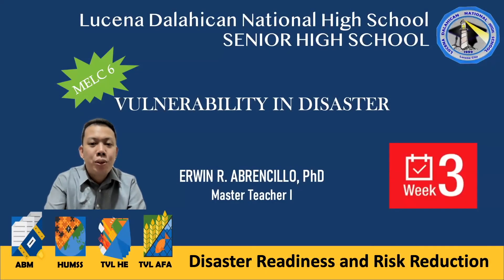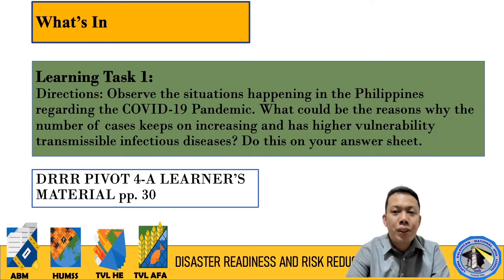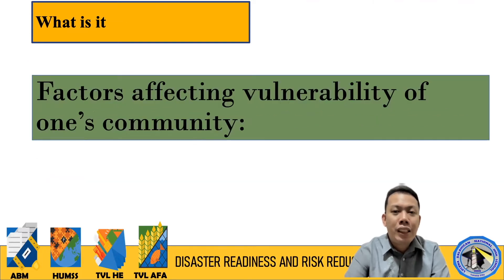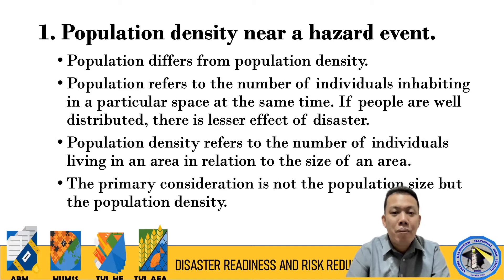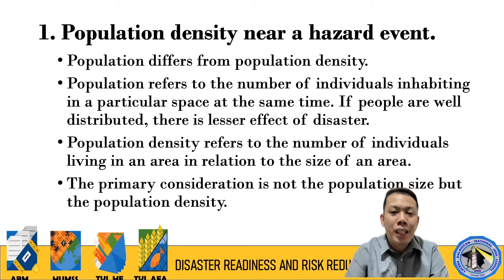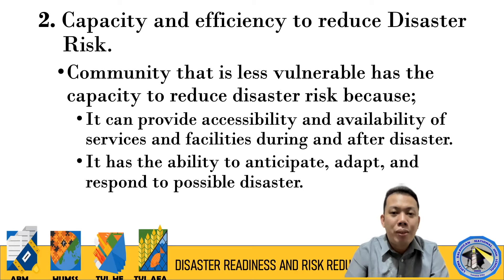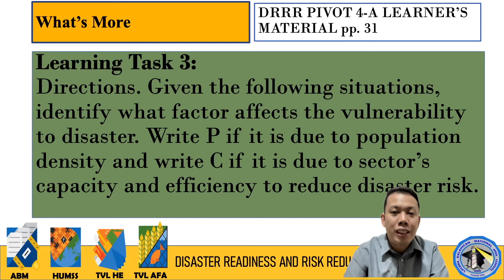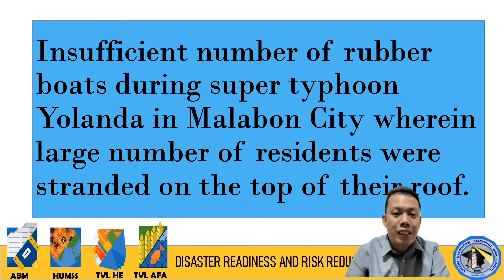DRRR WEEK3 MELC6 Vulnerability in Disasters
This instructional video discussed MELC 6 which is to explain why certain sectors of society are more vulnerable to disasters than others. Activities embedded in this video are based on the SLM Pivot 4a.